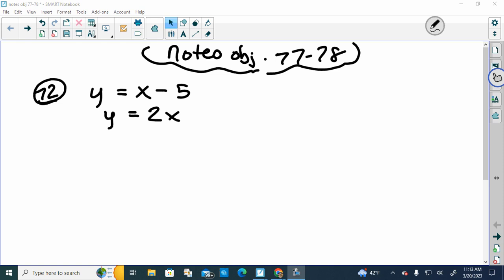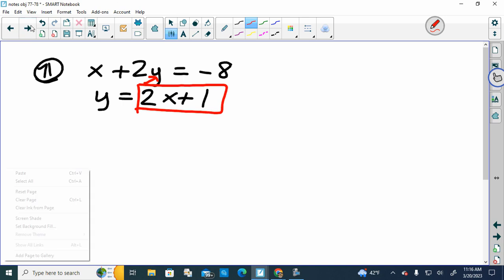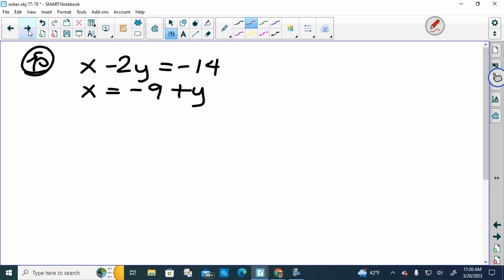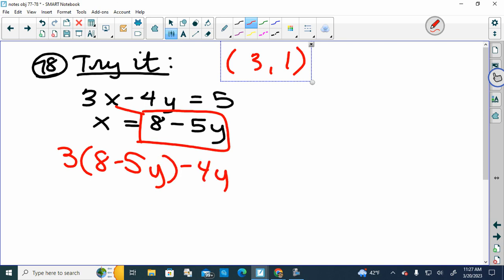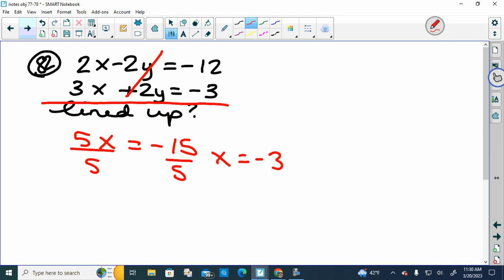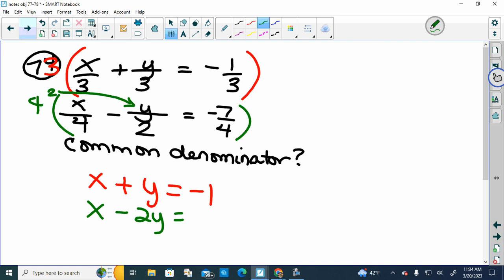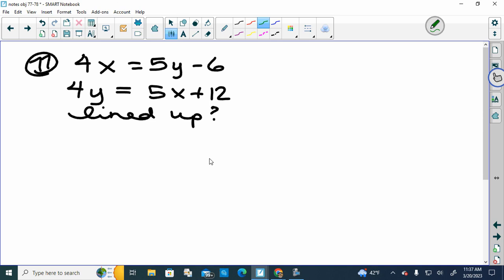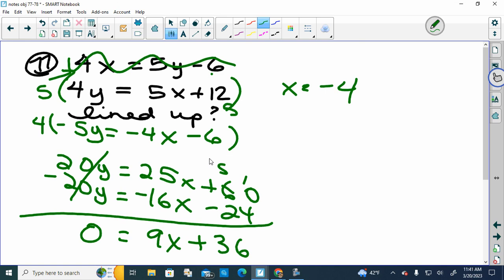notes obj 77 78 2023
Solve by elimination and substitution